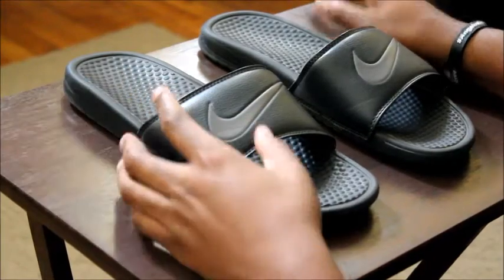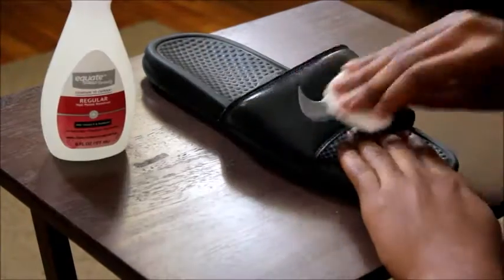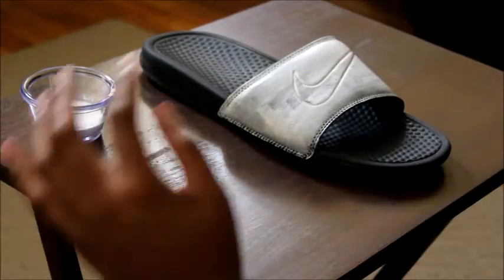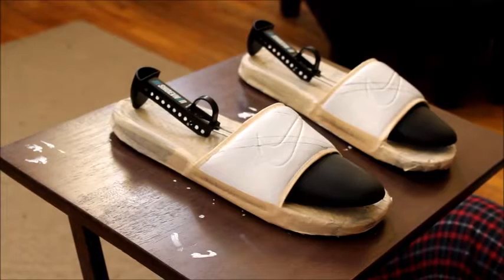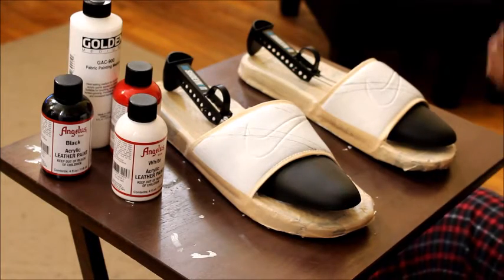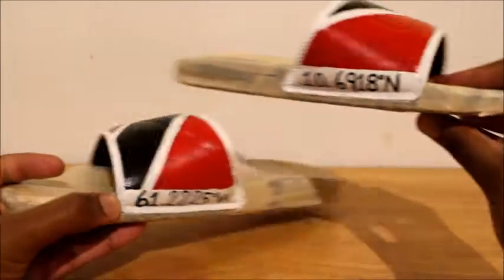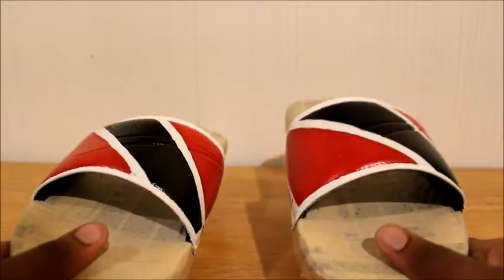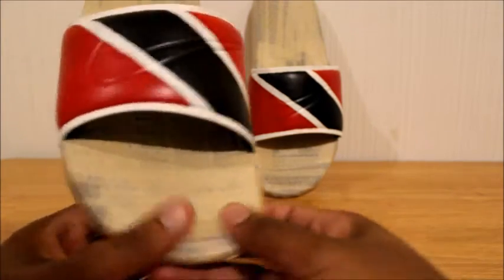How To: Custom Trinidad and Tobago Nike Slides | How to custom nike slides with angelus paint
This is my first ever custom. Be sure to tell me what you think about it in the comment section.

All other supplies were brought from Walmart and can be found at your local hardware store.

Music was done by my brother go ahead and check him out